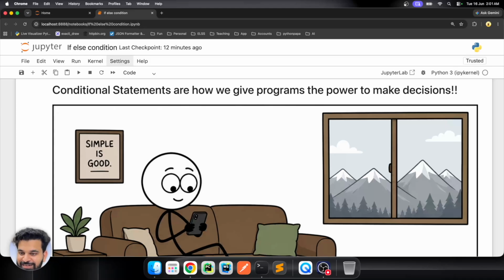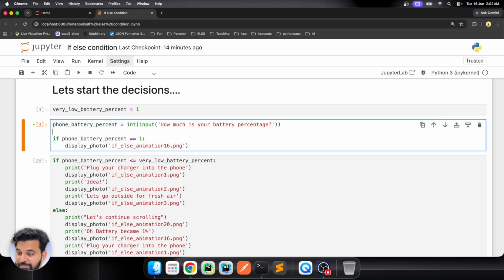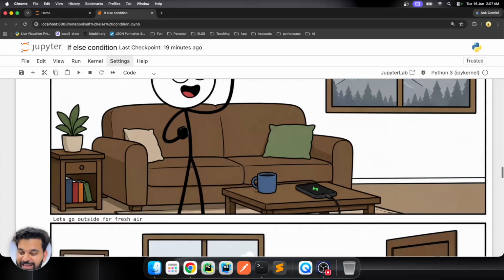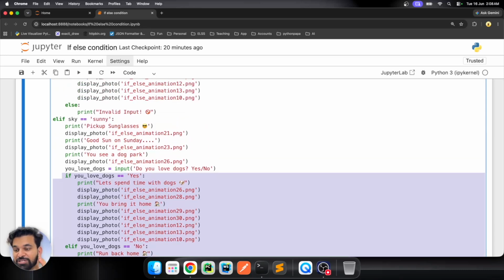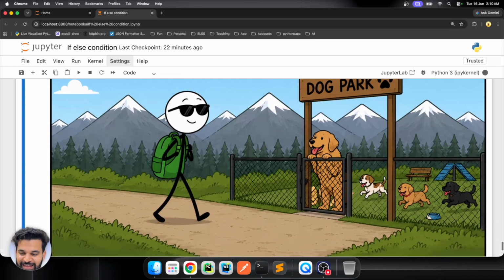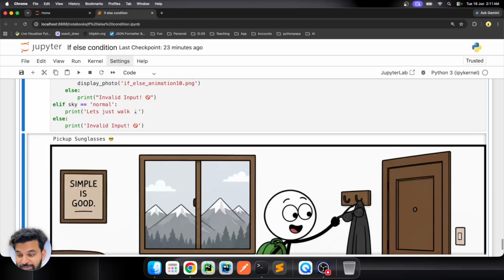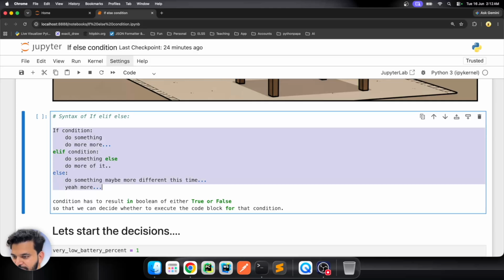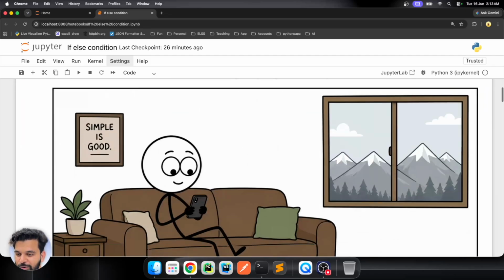Learn if, elif & else in Python with Fun Real-Life Examples | Python Hero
Welcome to Python Hero by Python Papa.

In this video, you'll learn how Python programs make decisions using Conditional Statements.

Through fun real-life examples and animations, we'll understand how if, elif, and else help programs choose different actions based on different conditions.

What you'll learn:

✅ What Conditional Statements are in Python
✅ Understanding Boolean values (True & False)
✅ The if statement explained
✅ Using if-else for decision making
✅ Using if-elif-else for multiple conditions
✅ Real-world examples using weather, battery percentage, and daily-life scenarios
✅ Difference between an elif ladder and multiple if statements
✅ Writing beginner-friendly decision-making programs

By the end of this video, you'll be able to write Python programs that can make intelligent decisions based on user input and conditions.

🚀 Python Hero — Python for Beginners